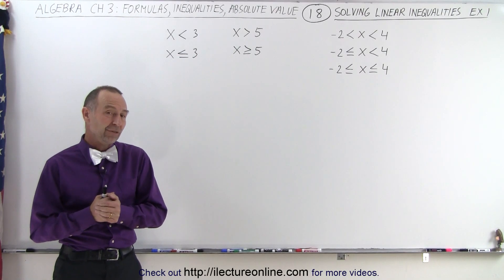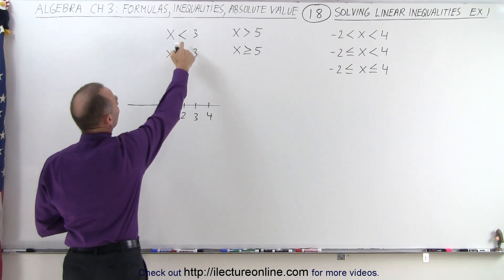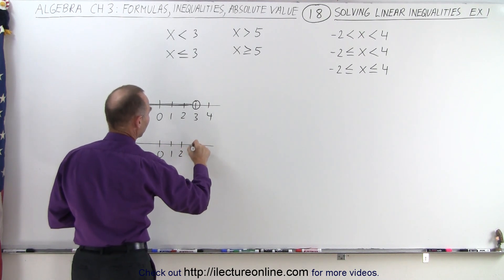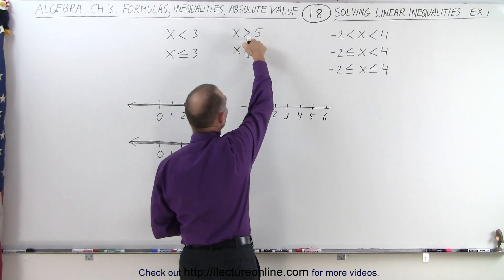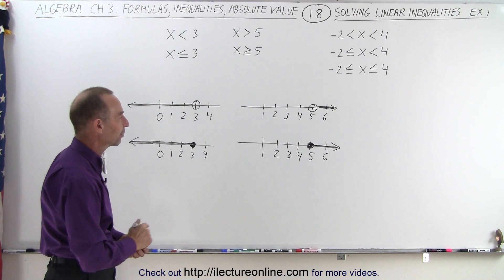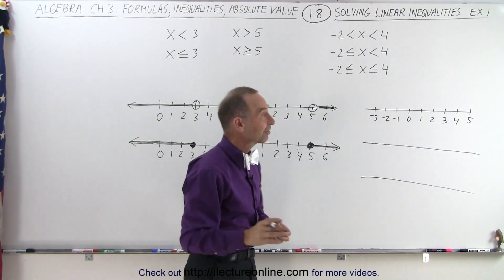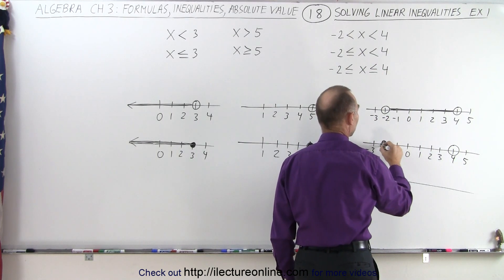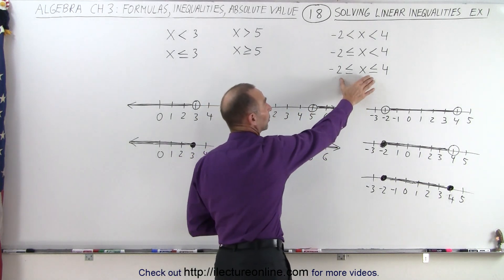Algebra - Ch. 3: Formula, Inequalities, Absolute Value (18 of 33) Solving Linear Inequalities Ex 1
In this video I will show how to graphically express 7 different (some similar) inequalities.